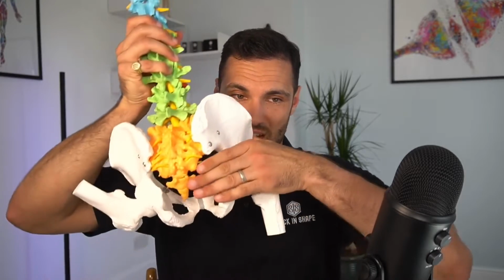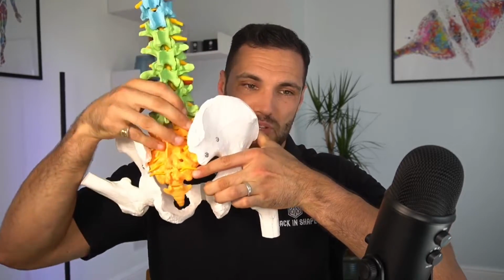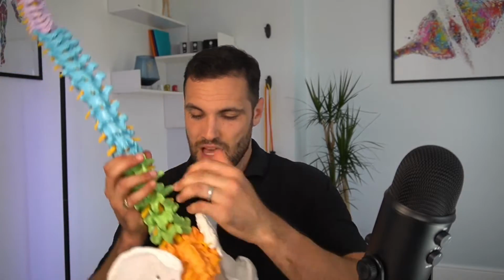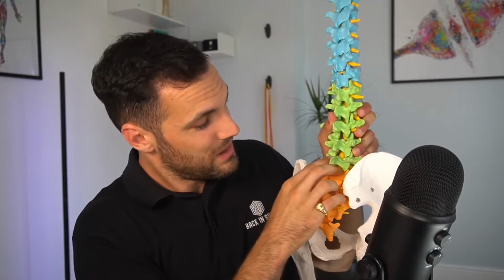Piriformis Syndrome: Does Piriformis Cause Sciatica & Hip pain? | BISPodcast Ep.7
Piriformis Syndrome And Back Pain
🎙️Back In Shape Podcast Episode 7:

Piriformis Syndrome is a diagnosis that states the hip and leg pain that you’re experiencing is the cause of a tight or dysfunctional Piriformis. Sciatica is also often directly associated with Piriformis Syndrome as symptoms of these two are fundamentally the same. Today we’re going to once and for all give you the complete guide to Piriformis Syndrome so you can finally disregard this misdiagnosis for good, and start working instead on the cause of your symptoms.

Check out the latest issue of our newsletter where with helpful tips & much more: